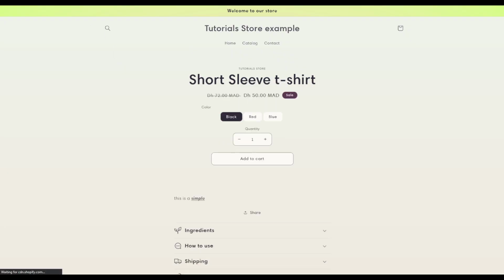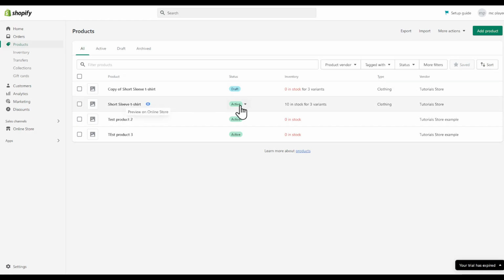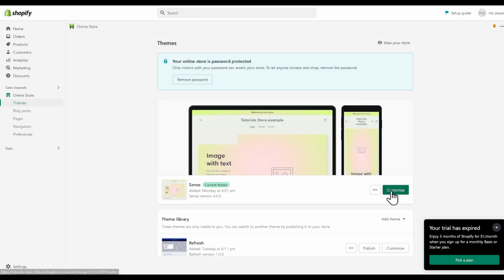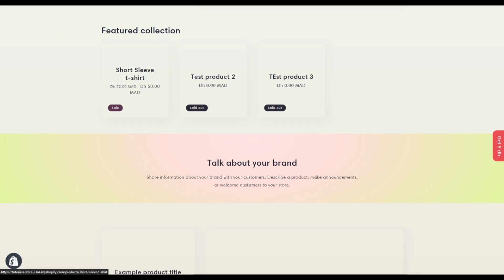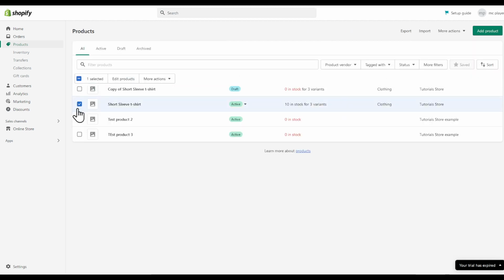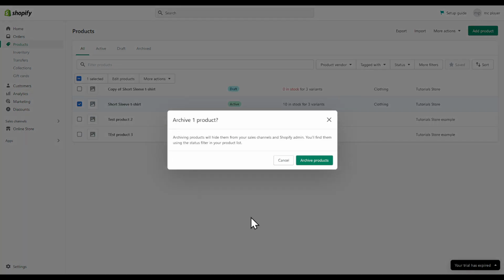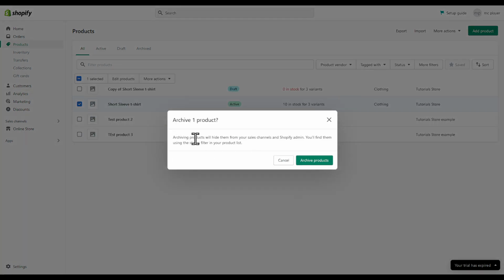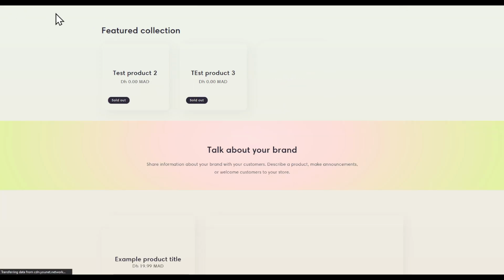How To Hide Products On Shopify Tutorial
Today I show how to hide products on shopify,shopify tutorial,hide product,hide product shopify,shopify hide products,hide product from shopify